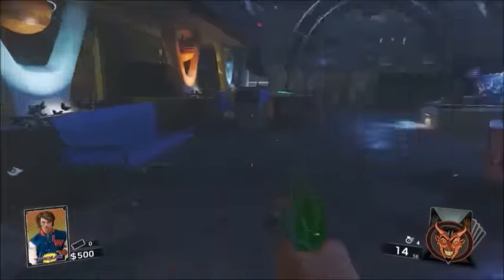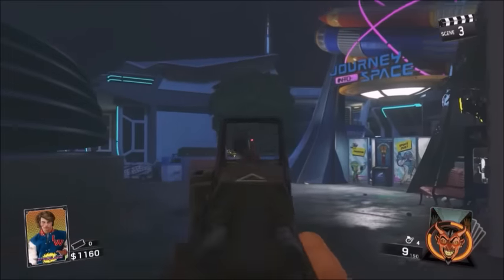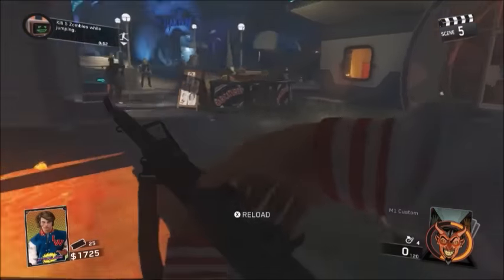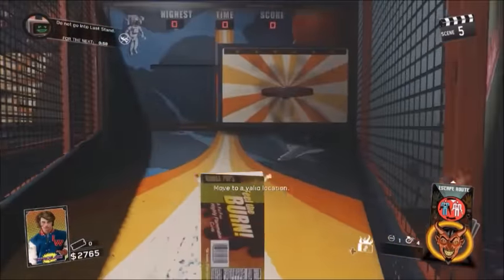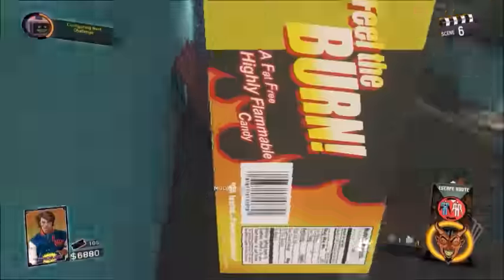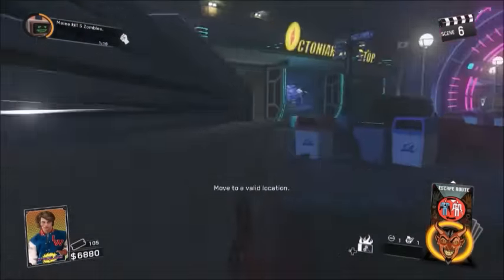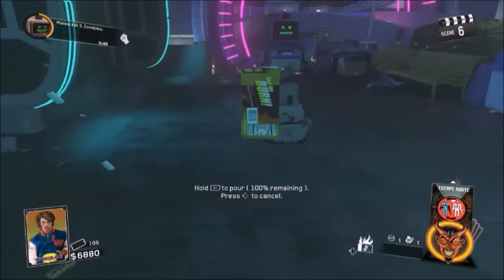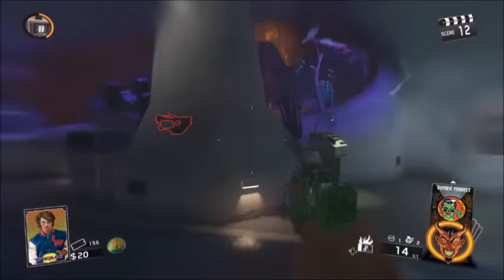Infinite Warfare Zombies in Spaceland EASY !!! True God Mode Glitch 2017 OPNation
Infinite Warfare Zombies in Spaceland EASY !!! True God Mode Glitch 8) 2017 YES GUY MARKY LEE From the OPNation Over Powered Gamers With another god mode tutorial/ god mode glitch on infinite warfare's zombies in spaceland WE HOPE U ENJOY THE VIDEO For more crazy god mode glitches CHECK OUT ARE Patched Or NOT to be Patched as always if u rate the video pease leave a like comment and subscribe !

Crazy True Godmode Glitch OPNation HYPE
Give us a shout is u are having a problem with any of the glitches check the comment section see if it has been patched

Gameplay by: Over Powered Gamers

CLICK N COLLECT soul key 8P

AS ALWAYS HOPE U RATE THE STREAM
This is the URL to your tip page where viewers can send you donations.

AND IF U ARE INTERESTED IN CHECKING US ON FACEBOOK or GOING Savage 8) REAL Savage.
Big Shout out to all THE OPNATION
CLICK N COLLECT  MODS GET PRIORITY

AND IF U ARE INTERESTED IN CHECKING US ON FACEBOOK or Twitter Check the channel page introduction for more details.

Tutorials: ALL MAPS/XBOX